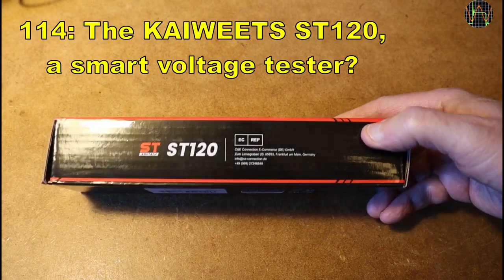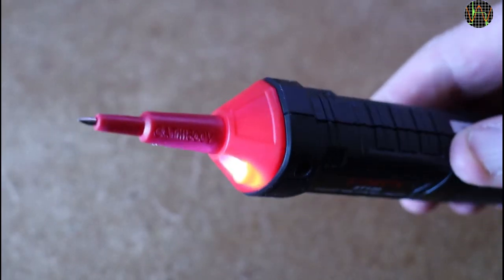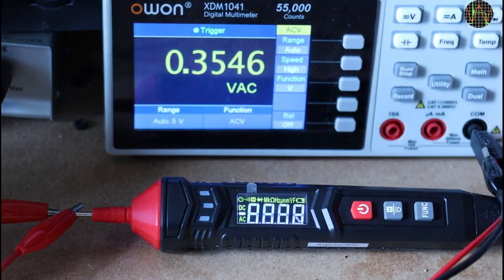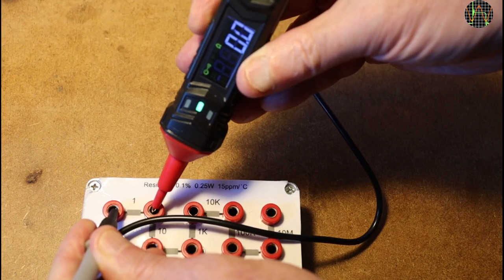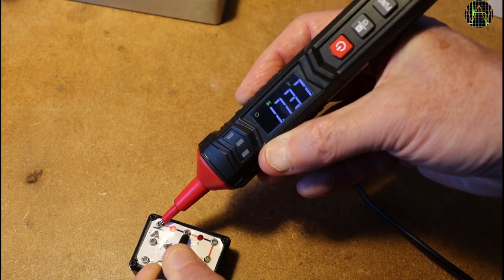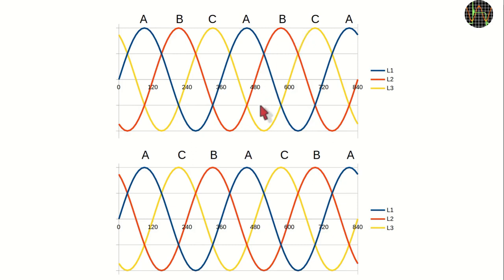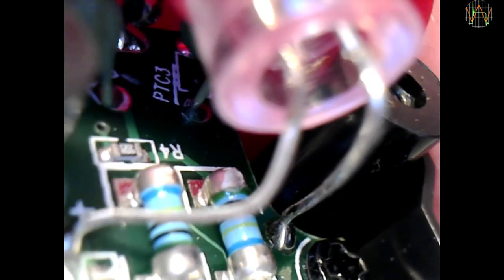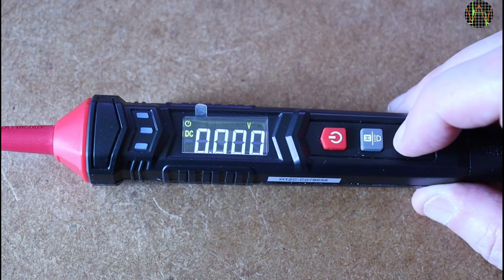114 - The KAIWEETS ST120, a smart voltage tester?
This video is my review of the ST120, a pen-size multimeter, kindly provided to me free by KAIWEETS. The ST120 continues their range of smart meters, which means it  automatically recognizes whether you are measuring AC or DC volts, resistance, or continuity. As this review shows, that generally works fine but has some drawbacks in certain cases. A somewhat surprising find is that the ST120 doesn't handle mixed AC+DC signals very well. I find it surprising because its "bigger" brother, the KAIWEETS KM601 which has a very similar SMART function handles that much better. If measuring mixed AC+DC is not an issue for you, the ST120 is good value, a very versatile, neat and easy to use tester for electrical work with a lot of extras thrown in.

I am planning a follow-on video for the ST120 comparing its handling with similar meters

0:00 First Impressions
2:21 Batteries
3:07 Modes
4:10 Probes
4:47 Volts
8:16 AC+DC
11:57 Ohms
15:43 Caps+Diode+Live
17:19 Phase Sequence
22:24 Inside
24:19 Battery life
26:49 Verdict